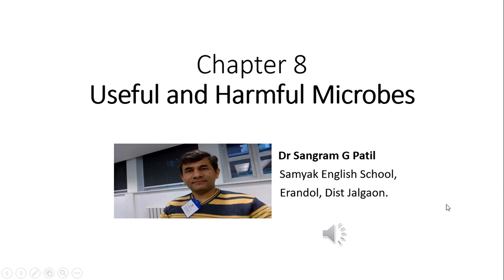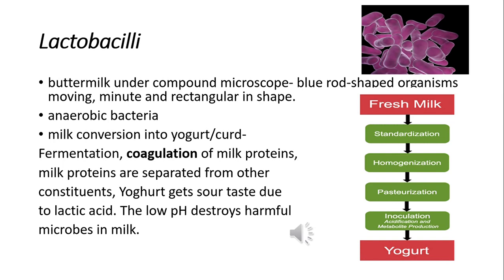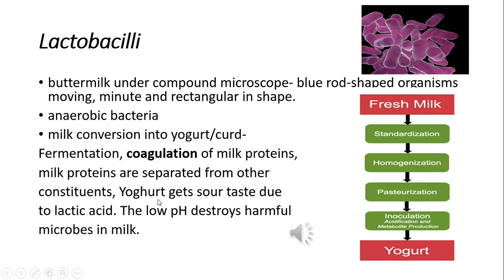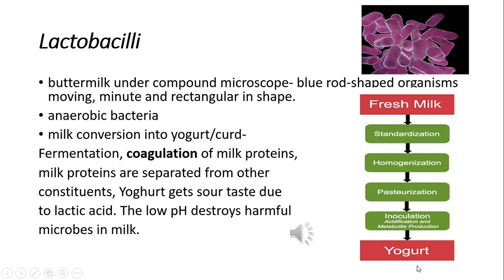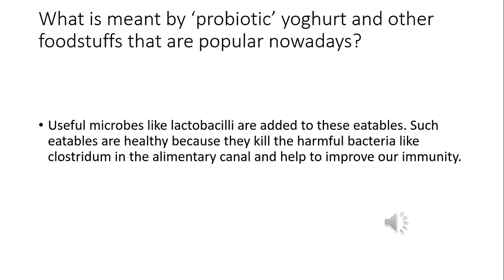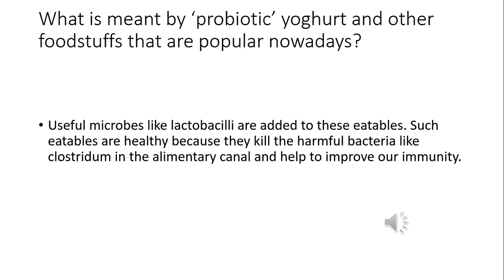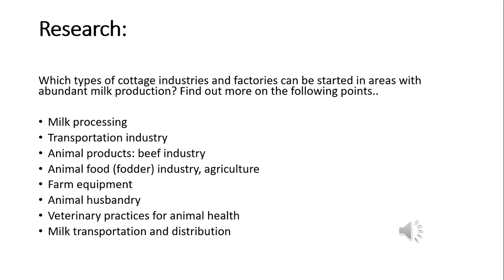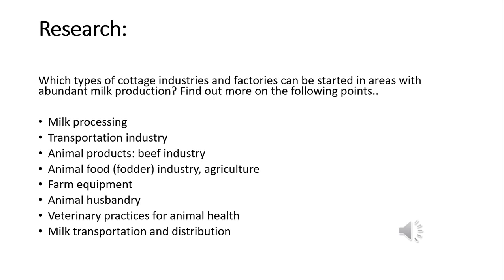Useful and Harmful Microbes- 1, 9th- English/ Semi-Engilsh, State Board